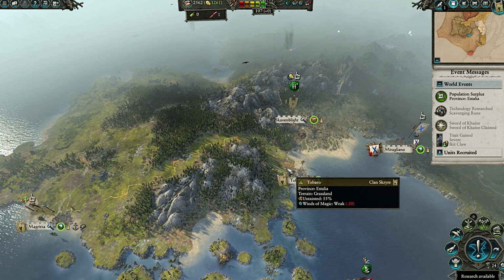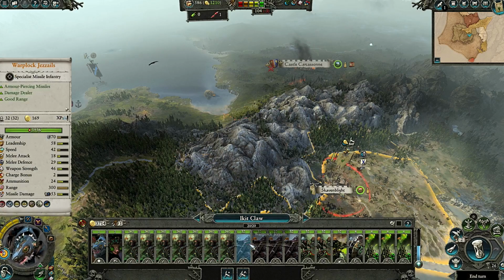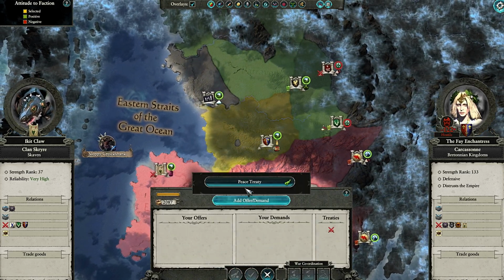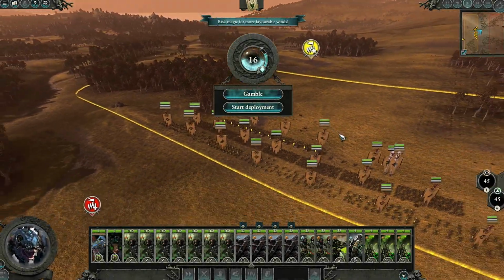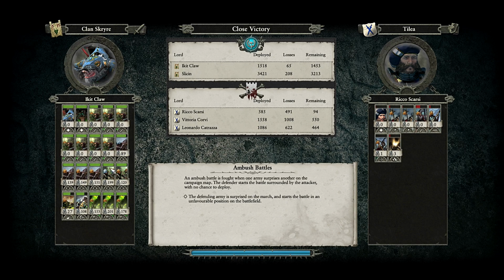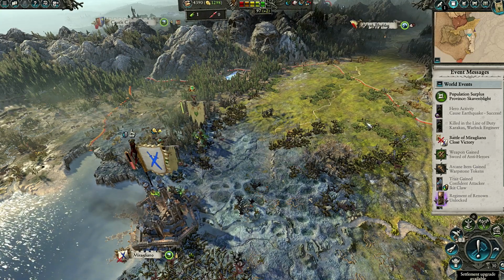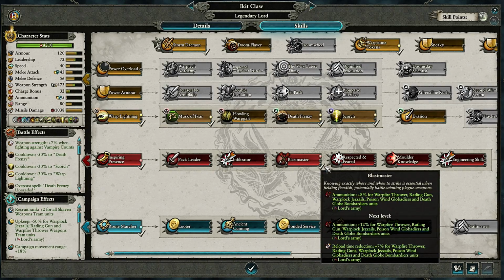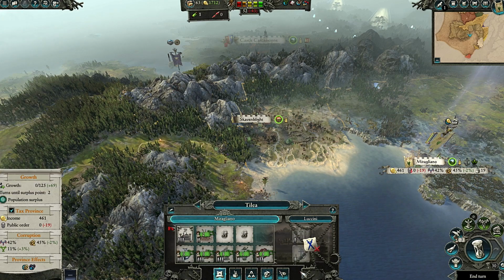Total War Warhammer 2 - Ikit Claw Legendary Campaign #6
G'day all,
well, It is time for the Prophet and the warlock DLC for Total War Warhammer 2 and I have to say I love this DLC!

As a big Skaven fanboy getting new units for my personal favorite race is just bloody awesome and they are all just so cool. The new mechanics in the campaign with the under city's and the new upgrade panel dame it's so much fun, join me as we take our mad schemes and put them into action.

REMEMBER!!

- Minds: @DogsShadowGaming

RIG/COMPUTER SPEC:

Operating System

RAM
 32.0GB Dual-Channel Hyperx @ 1202MHz

Motherboard
       ASUSTeK -Z170-P

Graphics
      NVIDIA GeForce GTX 1070
      Elgato HD60Pro (1920x1080@60Hz)

 Storage
      1863GB Seagate ST2000DM001-1ER164 (SATA )
      953GB Samsung SSD 860 PRO 1TB (SATA (SSD)

Audio
      Sound BlasterX Katana
      Headset Microphone (4- SteelSeries Arctis 7 Chat)
      Digital Audio Interface (3- Line 6 UX2)

Cheers crew

Belth